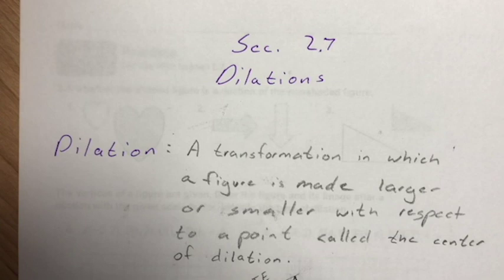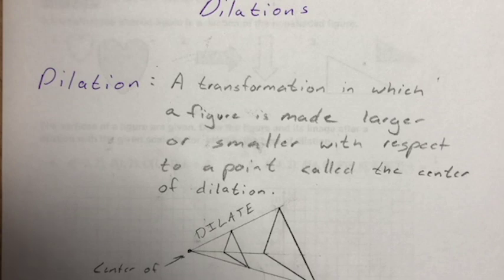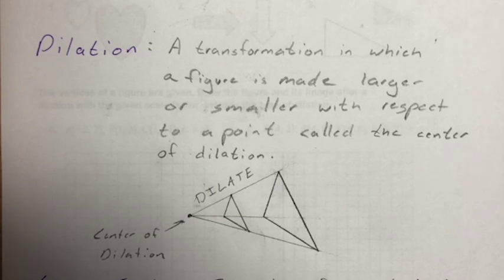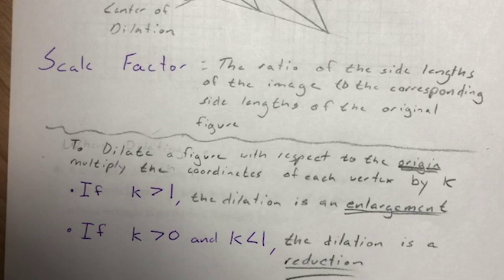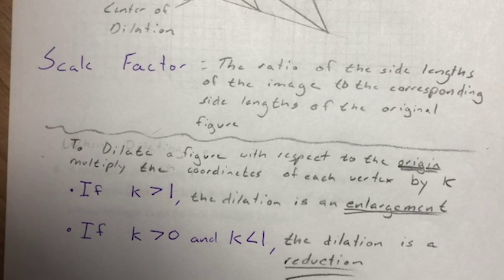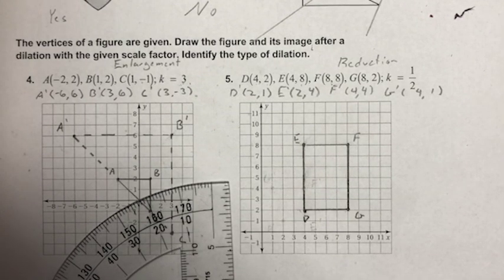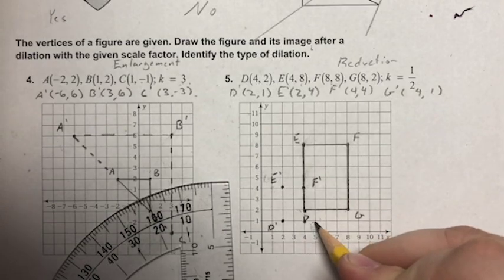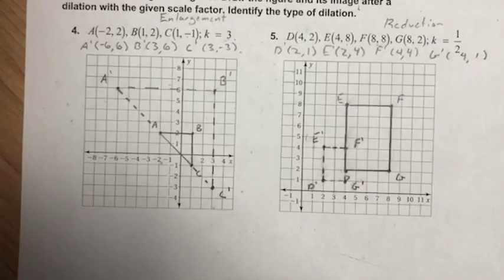Sec. 2.7: Dilations